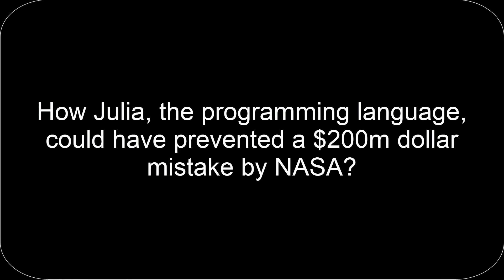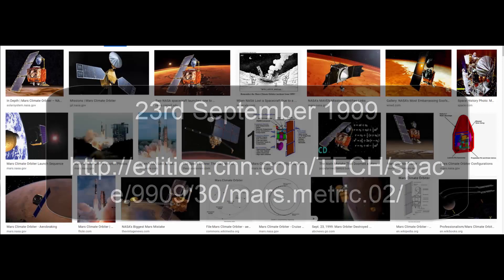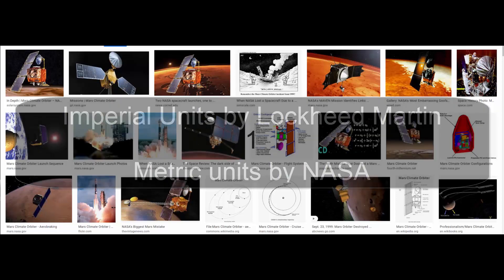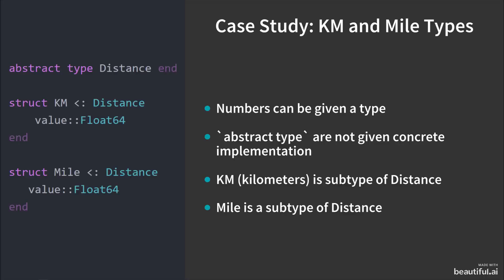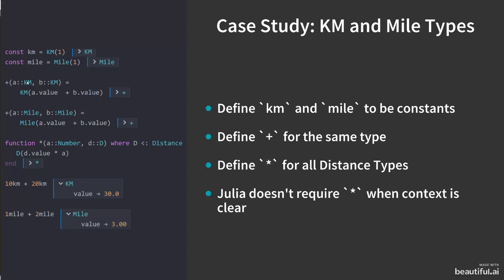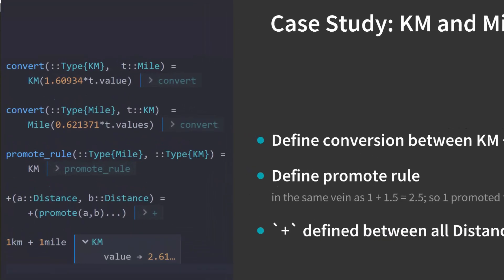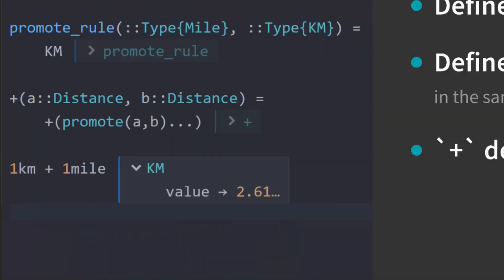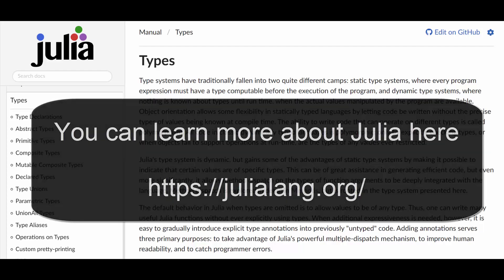How NASA could have prevented a $200m crash with Julia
Julia has a type system. NASA could have used it to prevent a crash that had cost them $200 million dollars.

Checkout Unitful.jl so you don't have to implement what's in the video yourself.